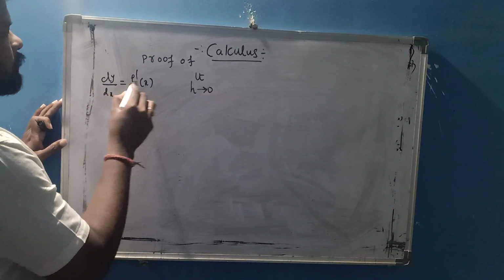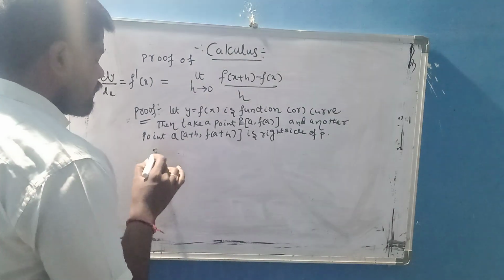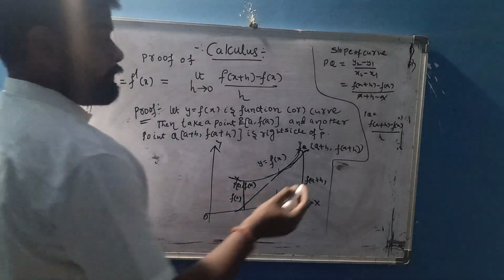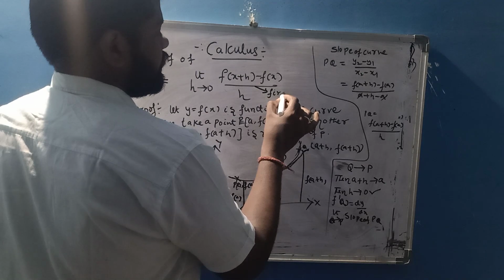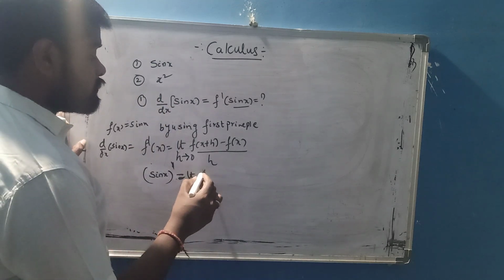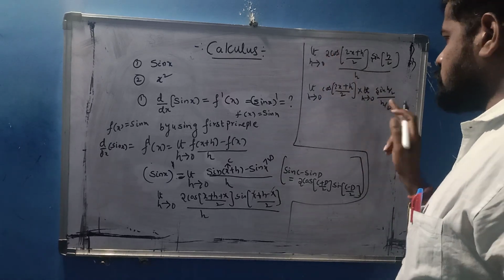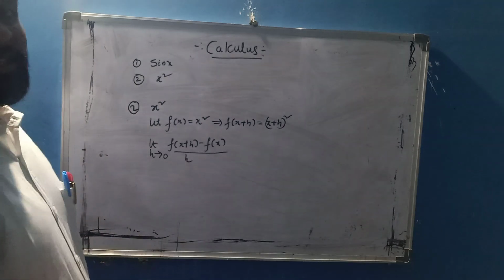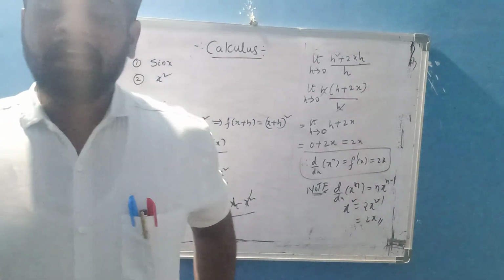Diffrntiation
First princple